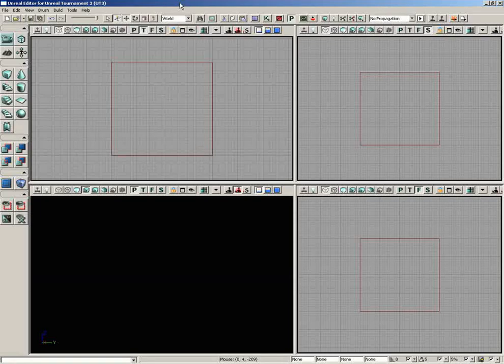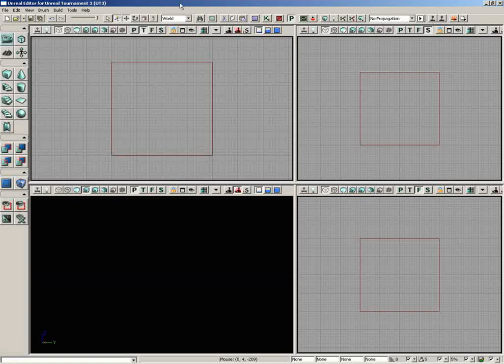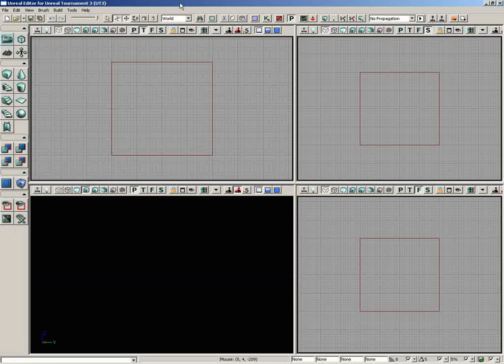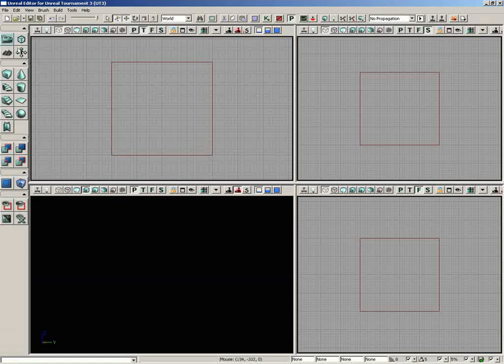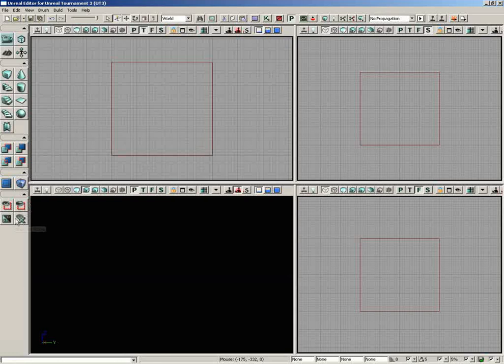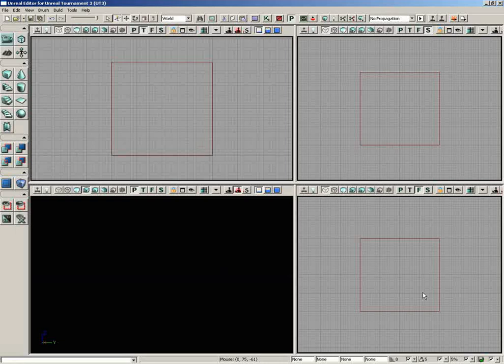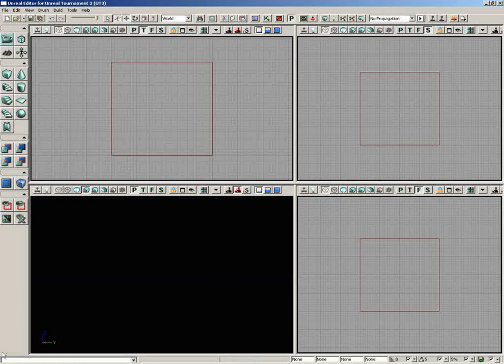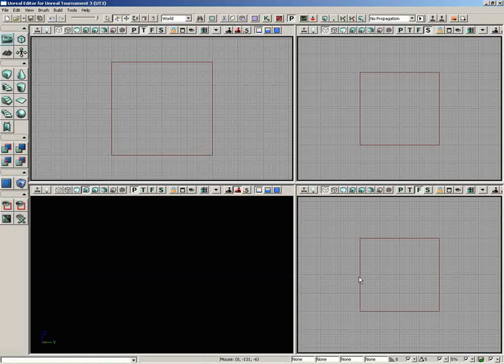overview of user interface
this is the overview of the user interface in unreal